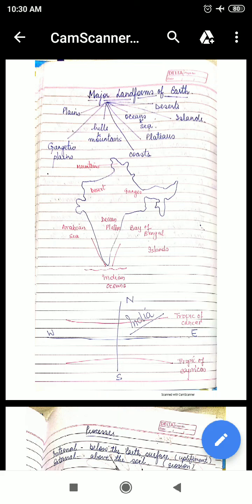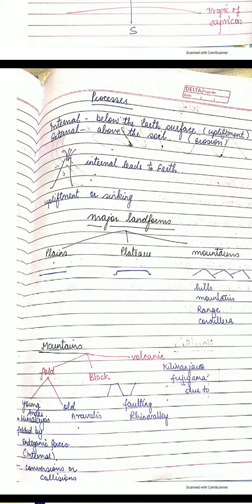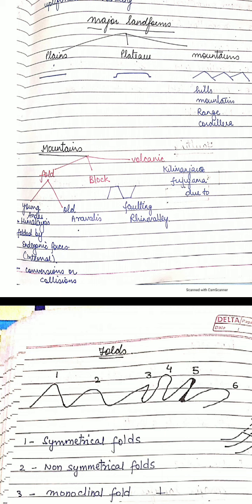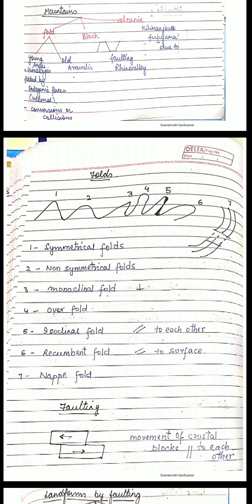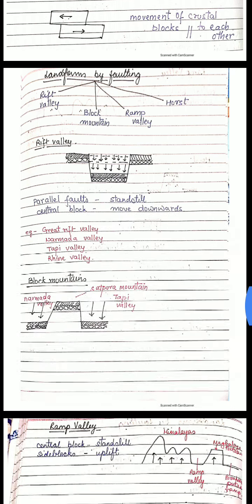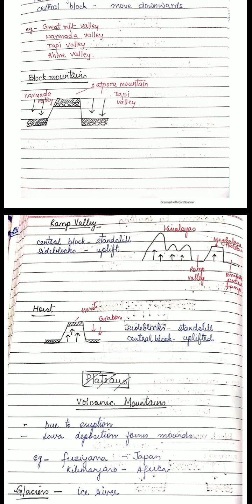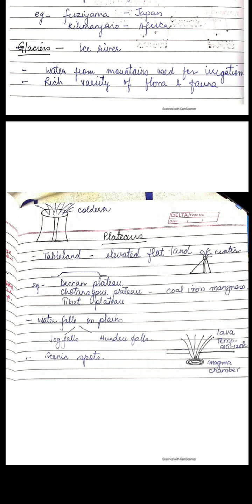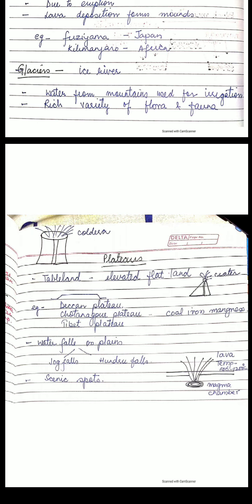Class 6/Geography -Major landforms of Earth/ session 1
Major landforms and their reasons